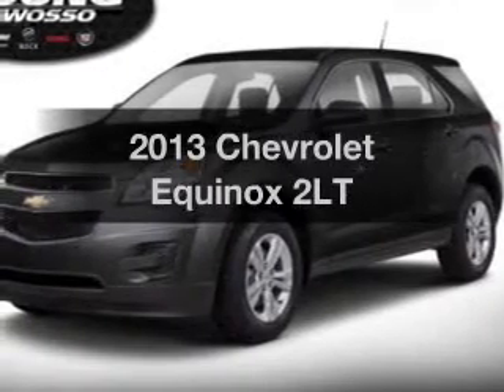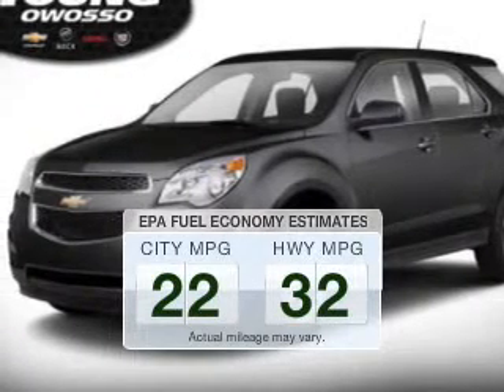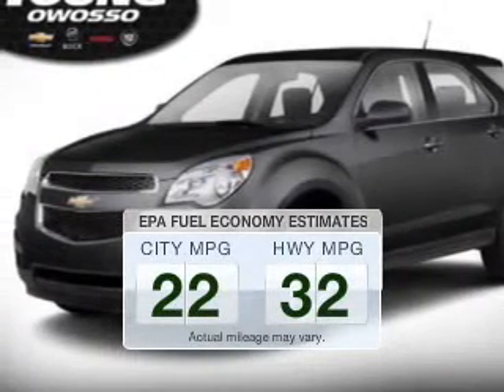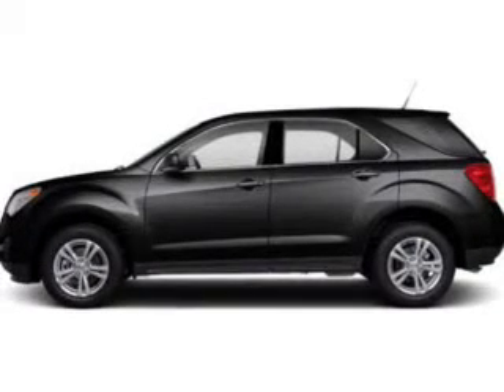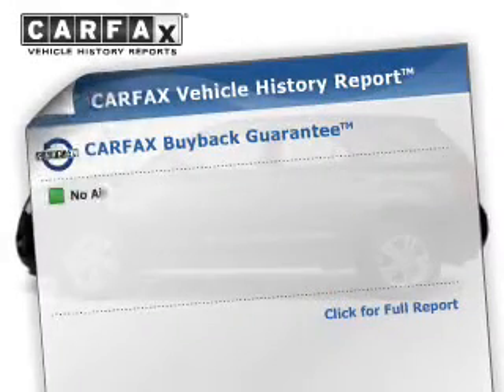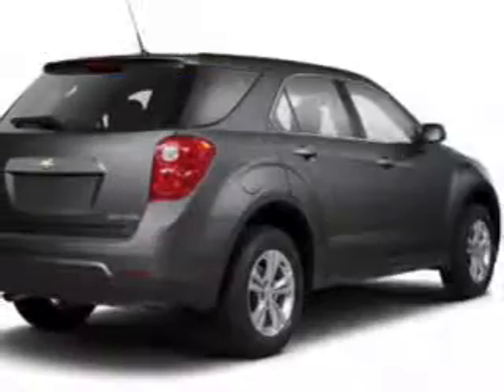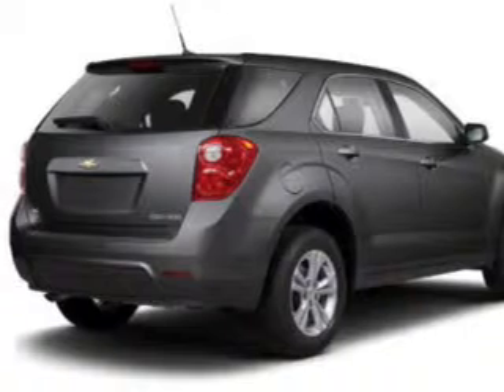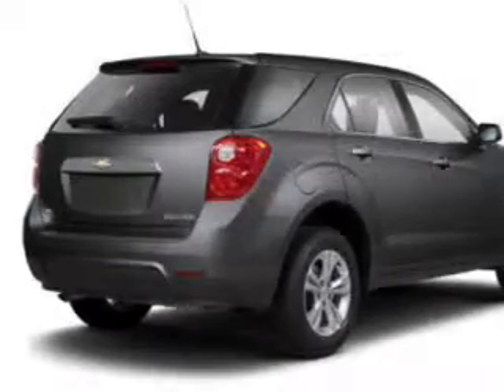2013 Chevrolet Equinox - Owosso MI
Year: 2013
Make: Chevrolet
Model: Equinox
Trim: 2LT
Engine: 2.4 liter inline 4 cylinder 16 valve
Transmission: 6-Speed Automatic
Color: Black Granite Metallic
Mileage: 0
Address:
1500 E. Main St.